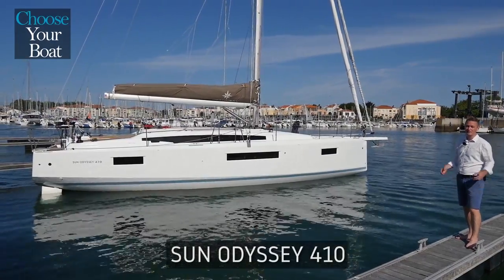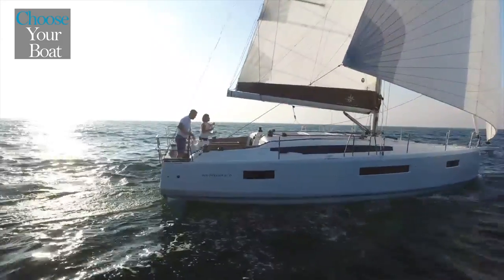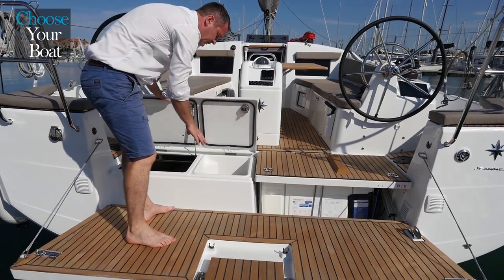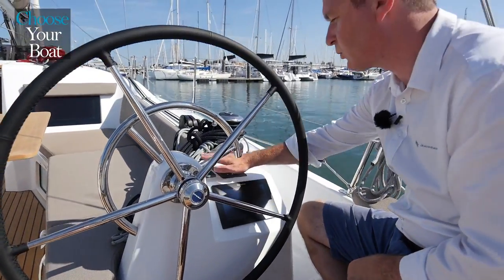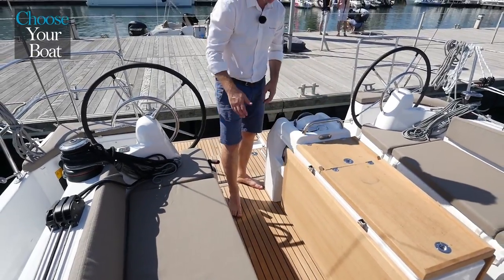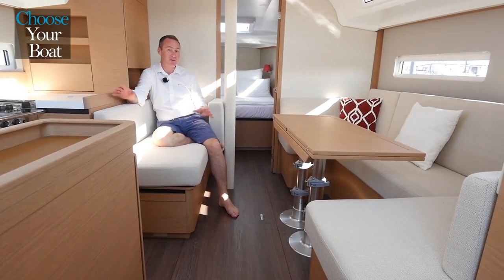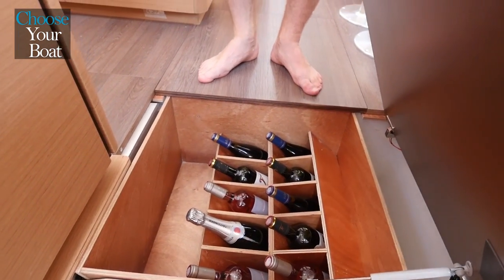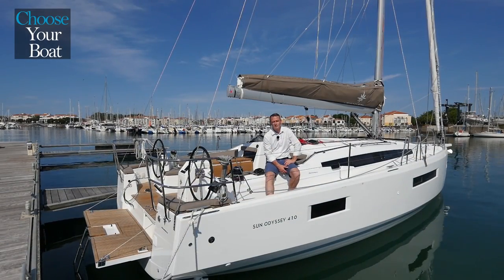SUN ODYSSEY 410 - Jeanneau: Guided Tour (in English)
Sailing was never so enjoyable aboard a 41-foot sailboat. With her powerful hull, the Sun Odyssey 410 perfects the art of sailing and comfort on board. The model is particularly secure, featuring sidedecks without obstacles and comfortable coaming.